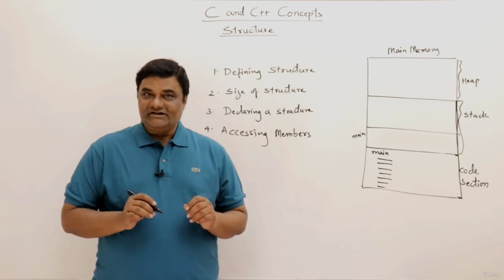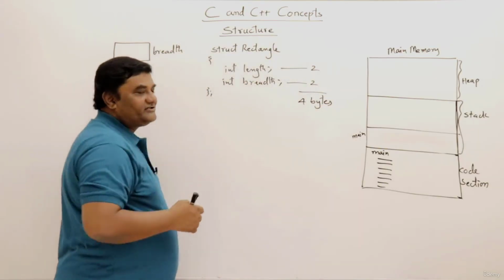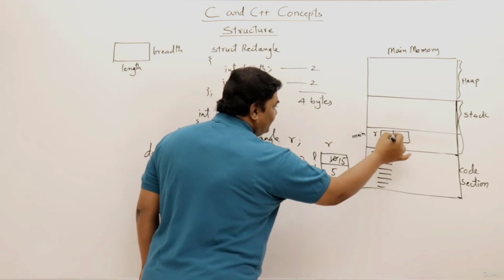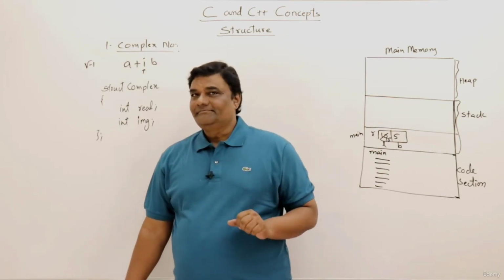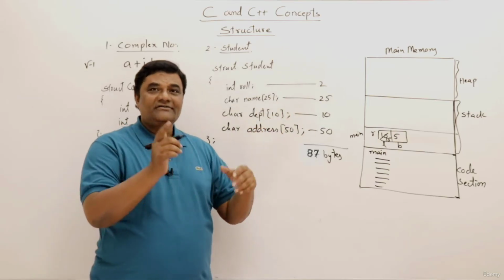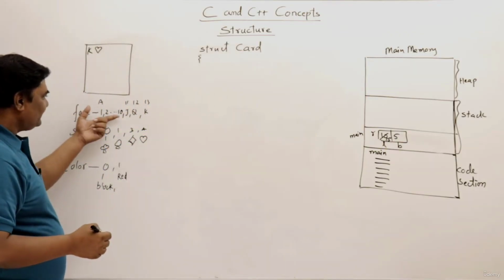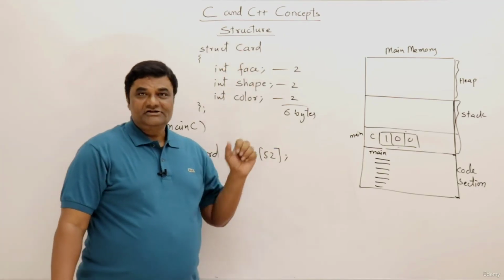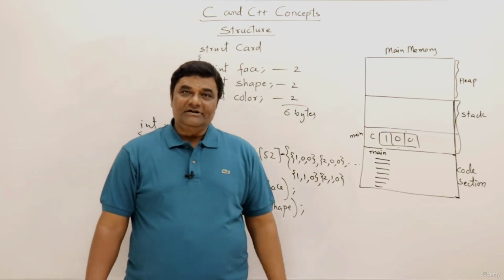2.3: Các khái niệm thiết yếu về C và C++ -- Cấu trúc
2.3: Các khái niệm thiết yếu về C và C++ -- Cấu trúc